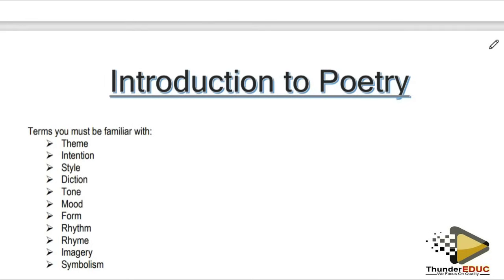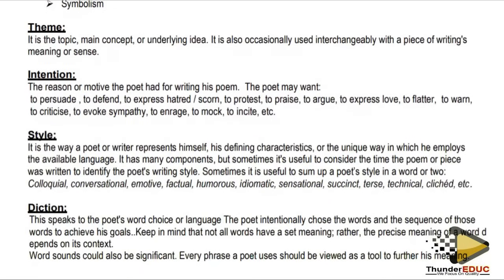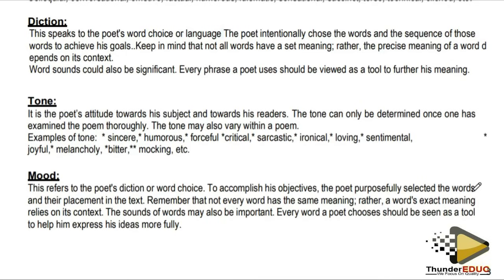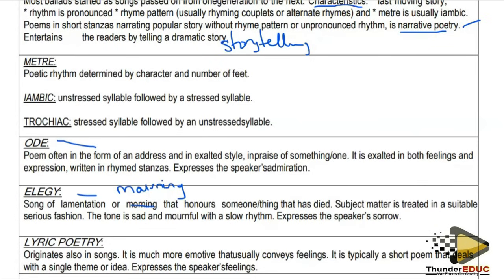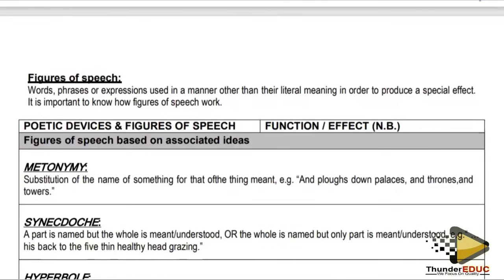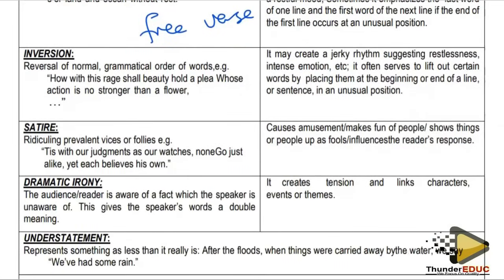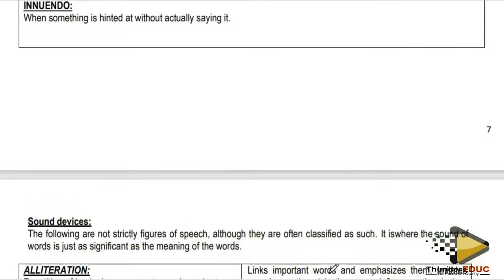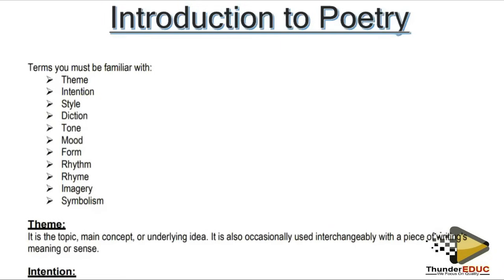POETRY QUESTIONS , HOW TO ANSWER? Grade 12 English grade 12 English poetry THUNDEREDUC